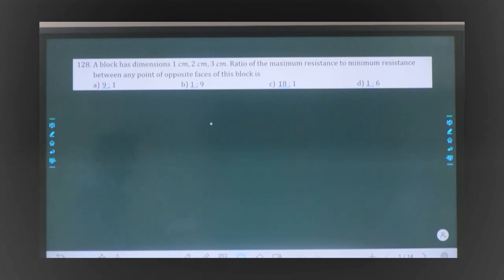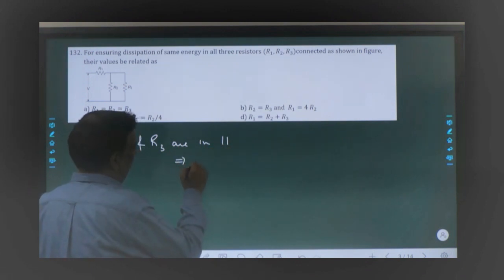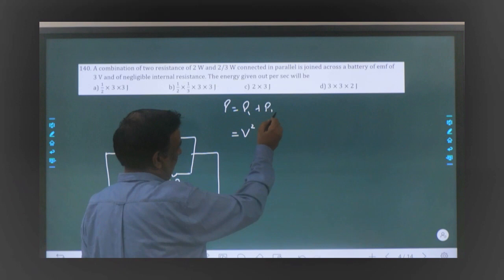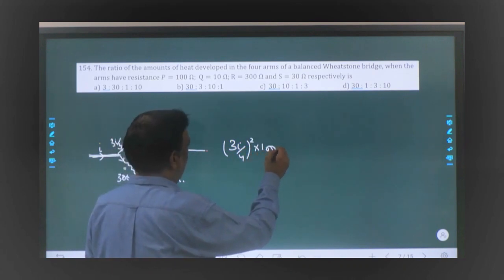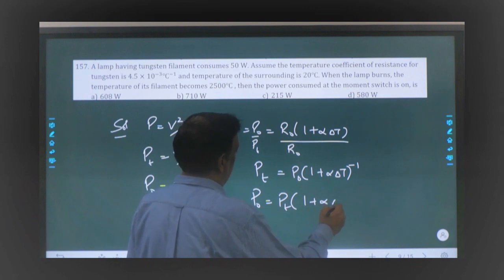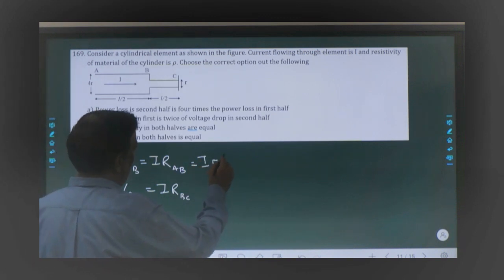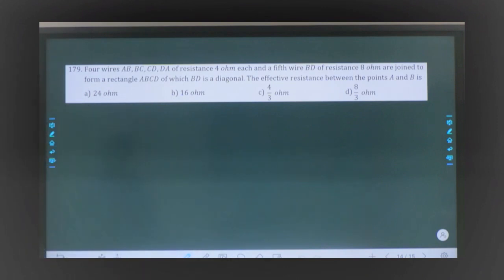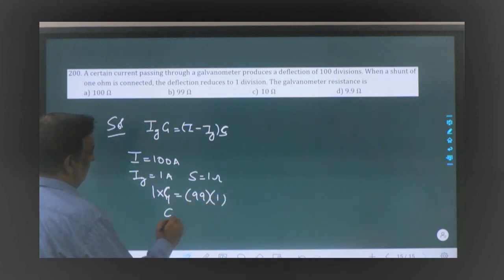Current Electricity Doubts 112-200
About Me:
I am a physics tutor and mentoring students for medical and engineering Entrance examinations from the past 29 years. I Have consistently produced AIR in top hundred from last many years. I am Post Graduate in Physics from Chandigarh.